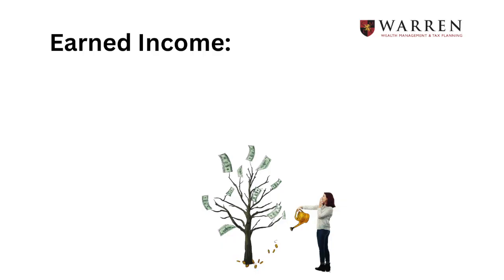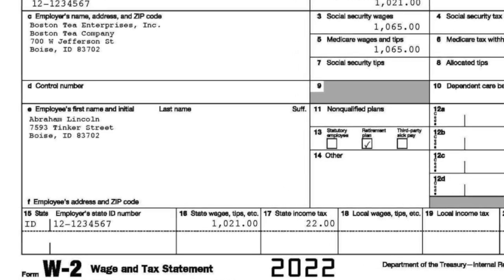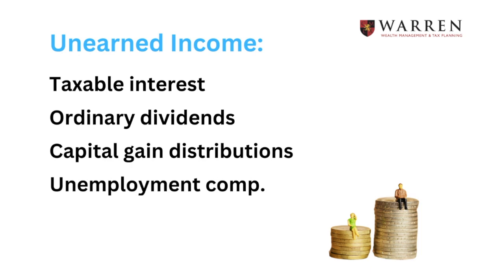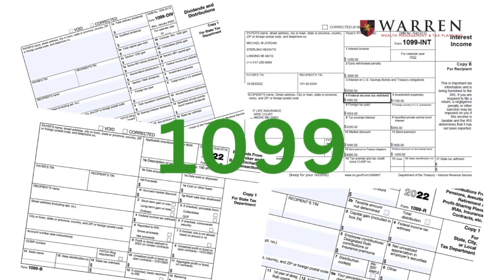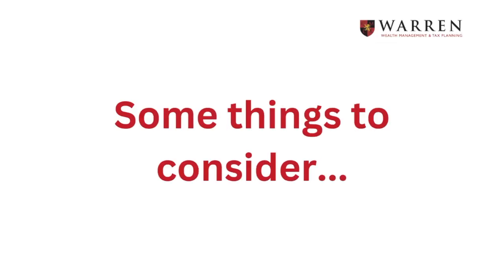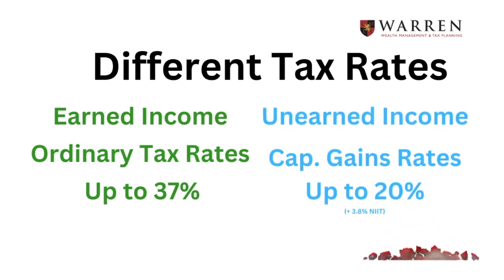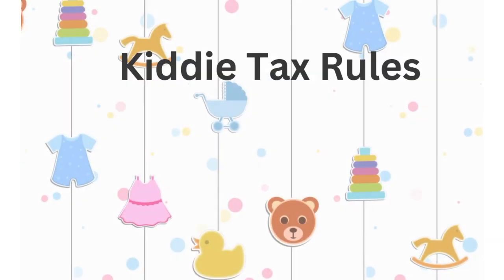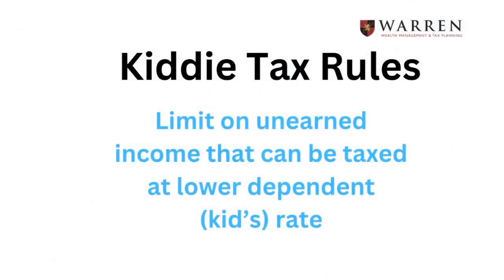Marcus's Tax Corner - Not All Income is the Same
Not all income is the same in the eyes of the tax code.

Most people will have earned income at some point in their lives.

But many will also receive some unearned income.

What classifies as "unearned"? How is it taxed? And how can you pay lower taxes on some unearned income? Watch below!

to schedule your 15-minute phone call.

Marcus is a financial and tax professional. He helps clients save money on taxes and grow their wealth through "big picture" planning that includes retirement income distribution planning, investment management, and tax reduction strategies.

Marcus works one-on-one with clients who have at least $500K in investable assets. If you don't meet that threshold (yet), we may be able to still work together, Just to schedule your 15-minute phone call.